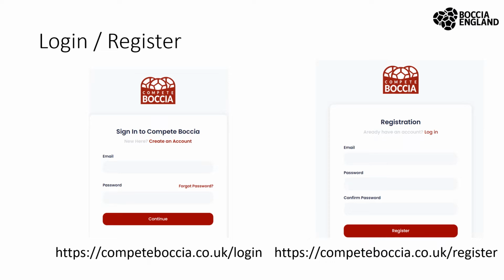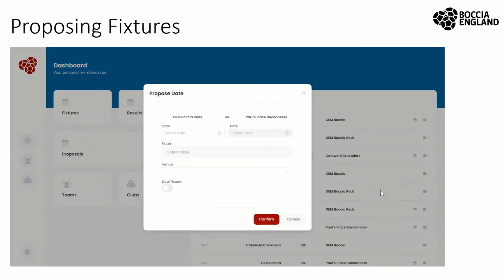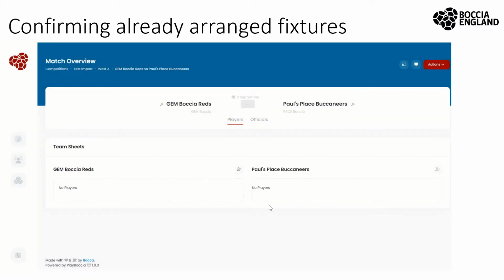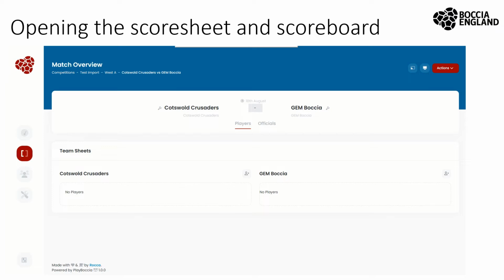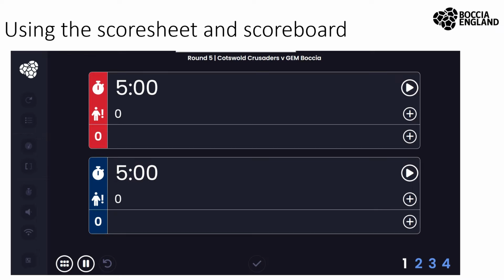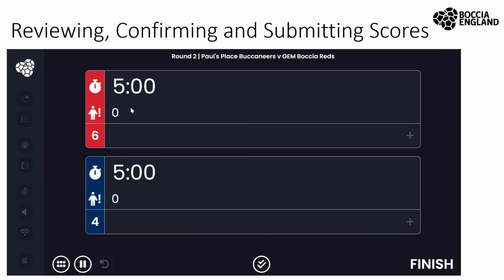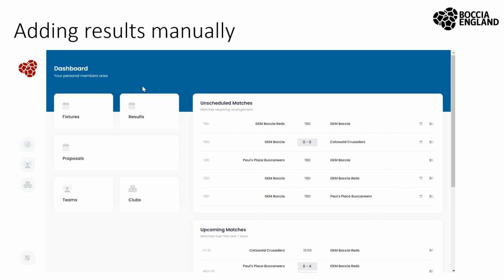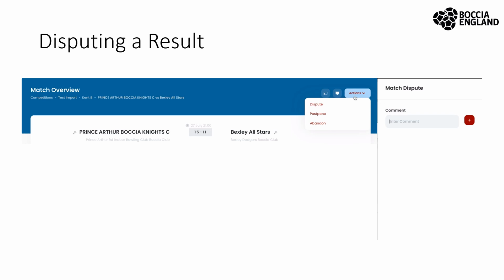CompeteBoccia Overview Webinar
Development Officer, George, speaks to you about Boccia England’s brand new online competition management system, CompeteBoccia, which will be used in the 2022/23 National League season.

0:00 Introduction
2:17 - Login and Register
3:16 - Dashboard
3:55 - Setting up venues
6:13 - Proposing fixtures
9:59 - Confirming already arranged fixtures
13:36 - Adding players to matchday squads
16:41 - Opening the Scoresheet and scoreboard
21:27 - Using the scoresheet and scoreboards
28:48 - Revewing, confirming and submitting scores
33:18 - Adding results manually
37:32 - Disputing a result